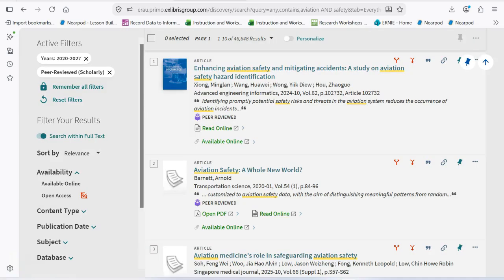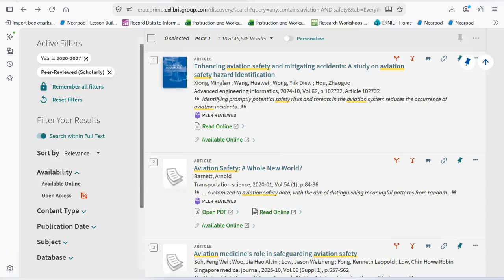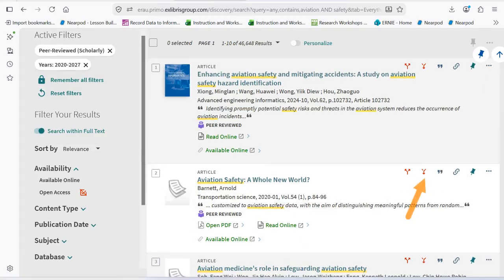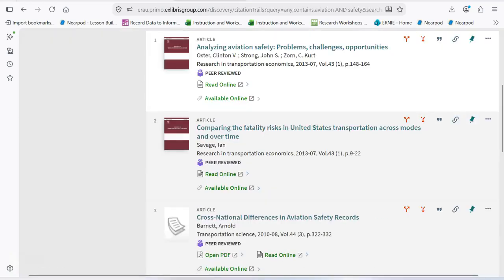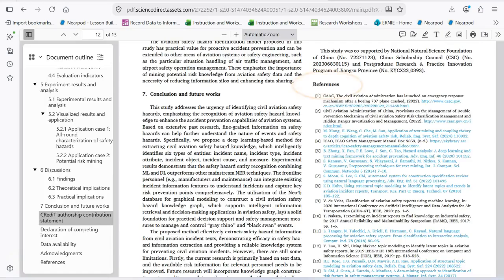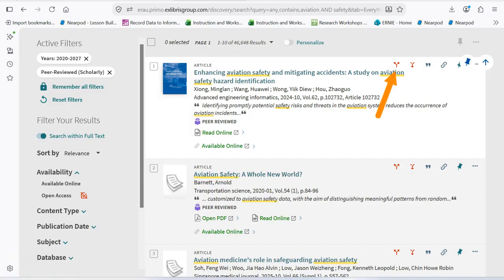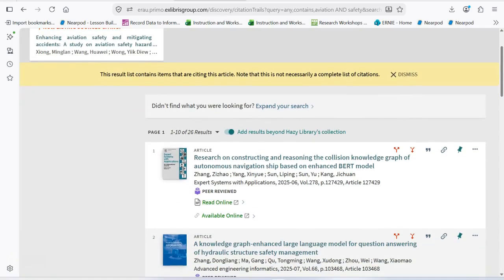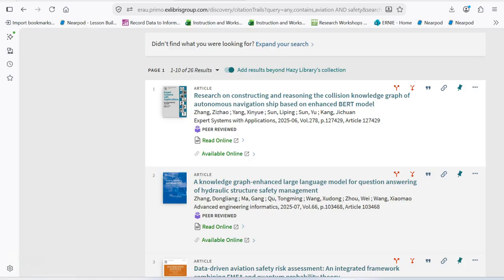Hazy Library and Learning Center, ERAU Prescott: Citation Chaining in EagleSearch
Learn how to use EagleSearch to quickly find and access closely related research by using built-in tools for citation chaining.